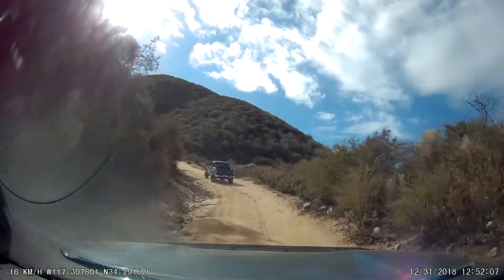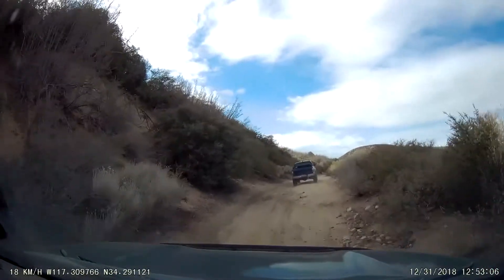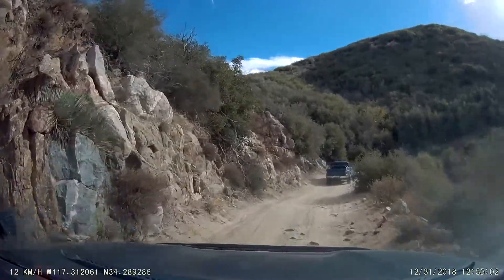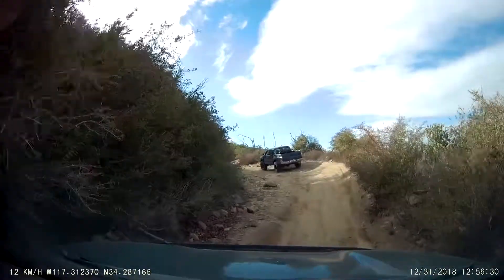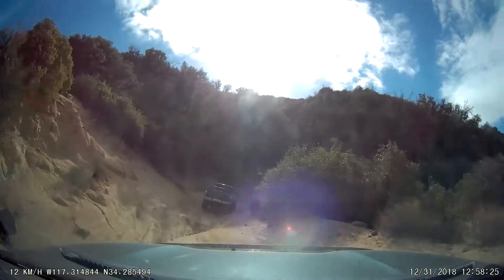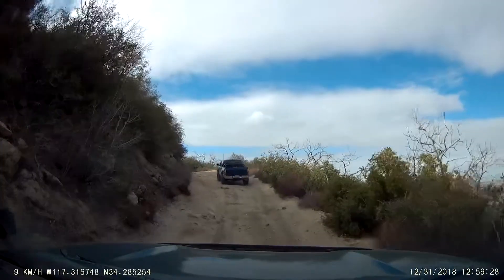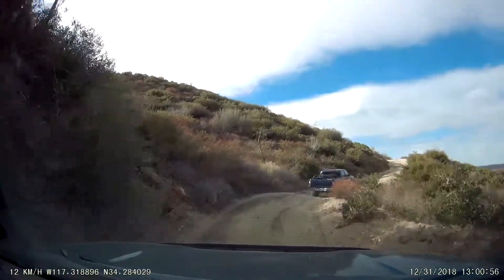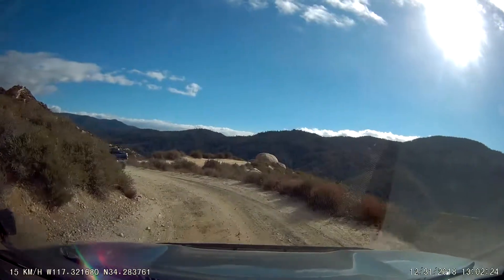Pilot Rock, Part Two